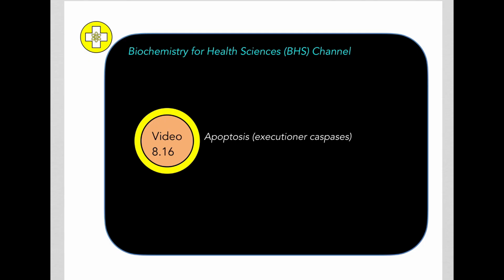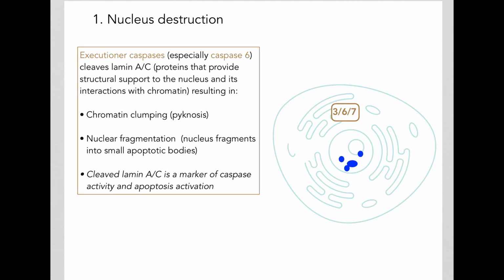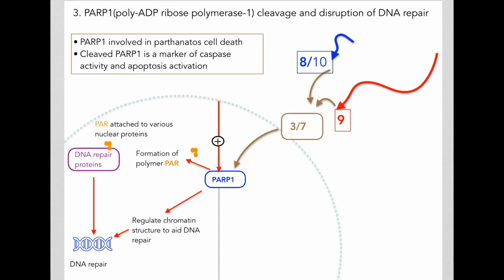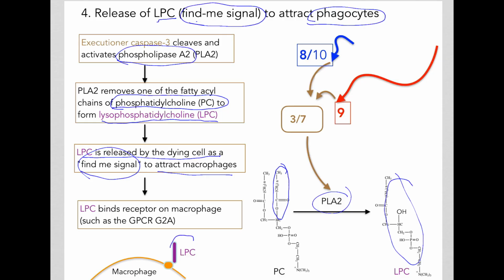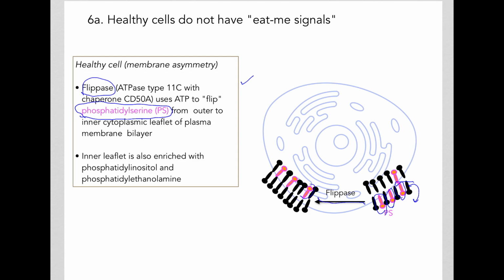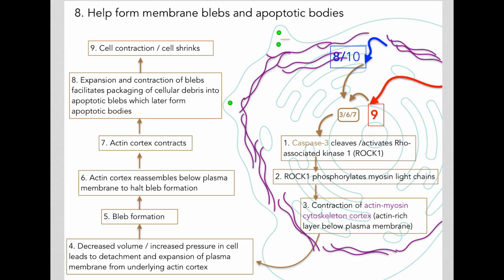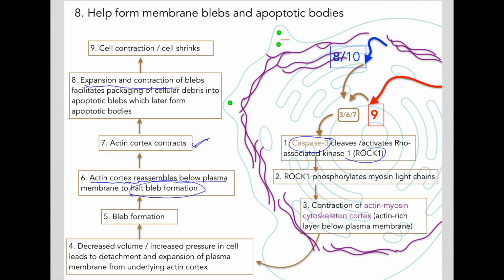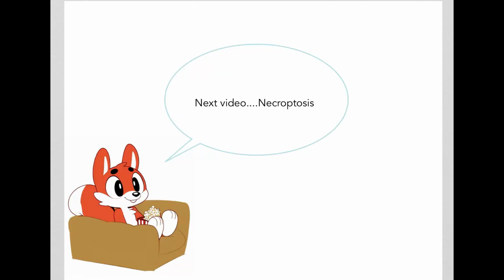8.16 Executioner caspases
In this video we explain how executioner caspases cause nuclear destruction, DNA fragmentation (forming a DNA ladder-like pattern in electrophoresis gels), poly-ADP ribose polymerase-1 (PARP1) cleavage that prevents DNA repair, release of find-me signals such as lysophosphatidylcholine and nucleotides, production of eat-me signals such as phosphatidylserine on the outer leaflet of the plasma membrane of the drying cell, cytoskeletal destruction and formation of membrane blebs and apoptotic bodies.